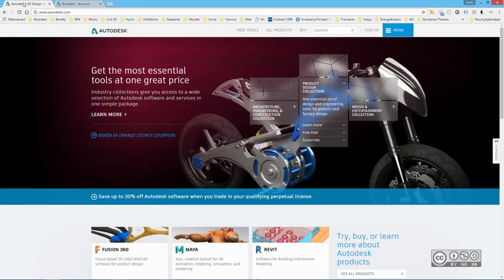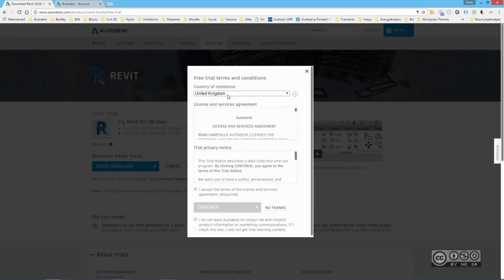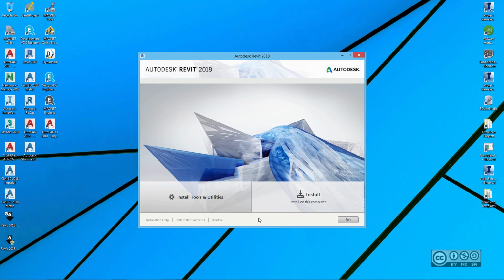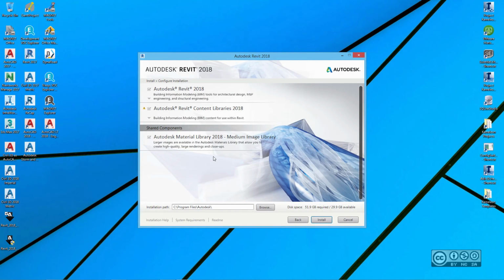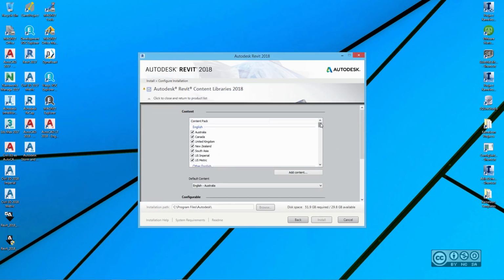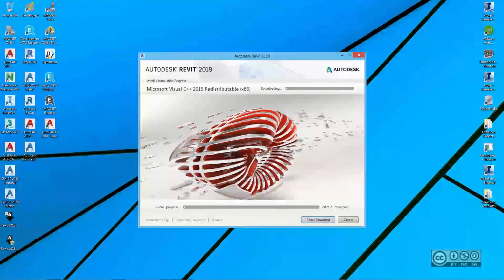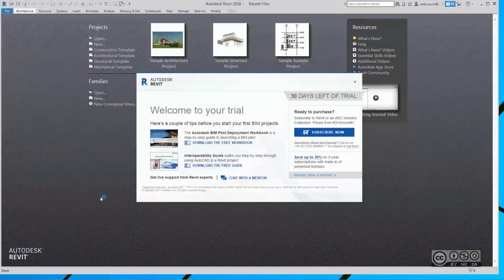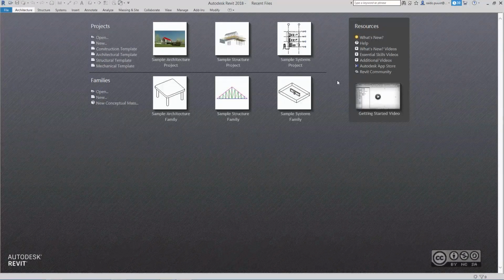Revit Modren Installation